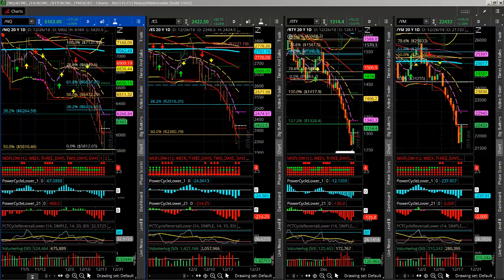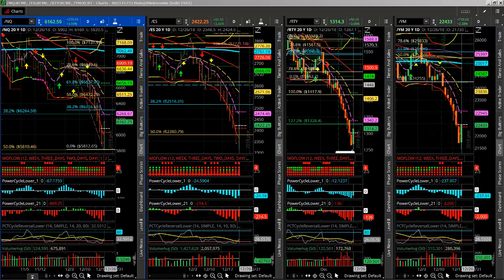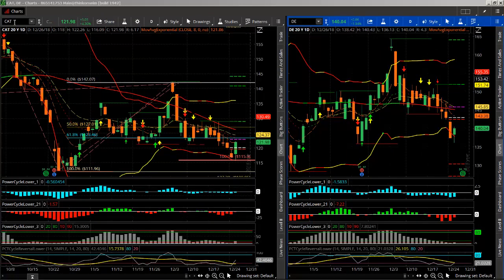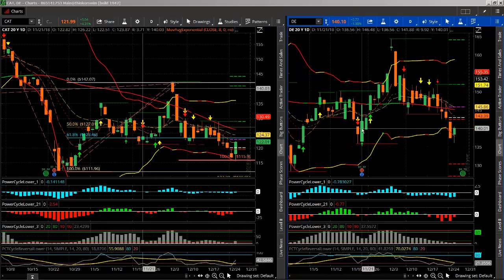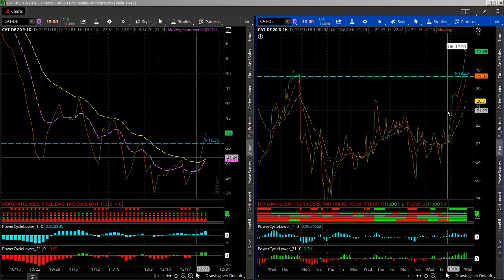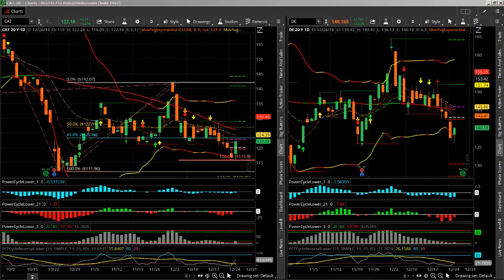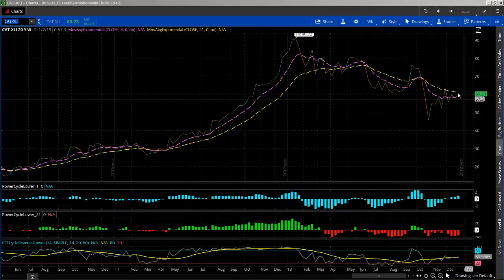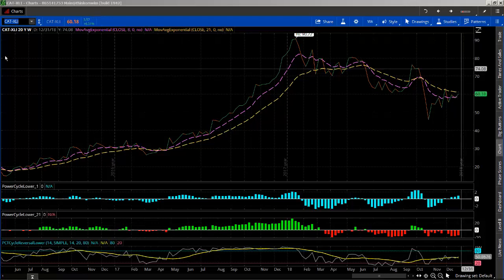Trading With Offense & Defense [Pairs Trading CAT - DE]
Trading With Offense & Defense; Learn more in my FREE Trading eBook

Option Trading Veteran and Power Cycle Trading®Founder Larry Gaines explains trading with offense & defense. He also discusses the the current trajectory of NASDAQ. He discusses pairs trades as well. Finally he discusses the best way to invest in CAT - DE.

Thanks for visiting the Power Cycle Trading® YouTube channel. We really appreciate you watching.All the Best,Larry Gaines-FounderPower Cycle Trading®Premiere Option Trading Education

Futures and forex trading contains substantial risk and is not for every investor. An investor could potentially lose all or more than the initial investment. Risk capital is money that can be lost without jeopardizing ones’ financial security or lifestyle. Only risk capital should be used for trading and only those with sufficient risk capital should consider trading. Past performance is not necessarily indicative of future results.